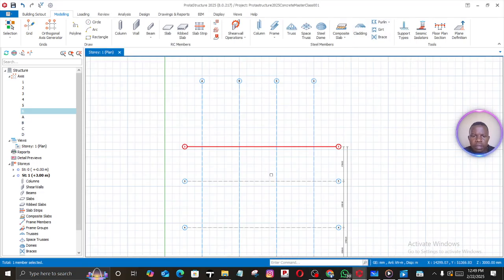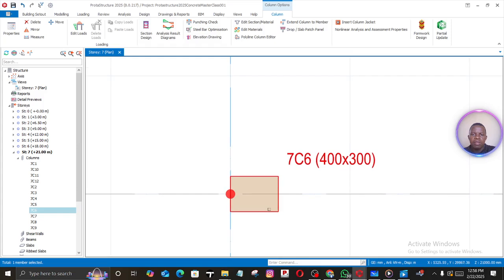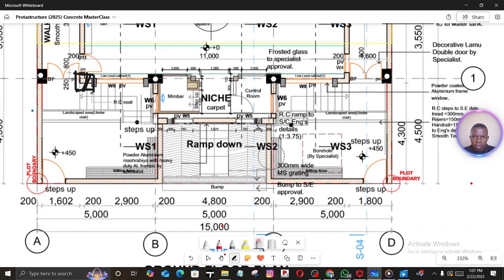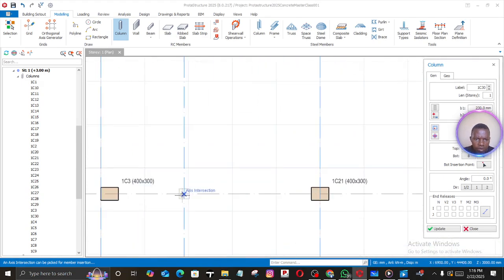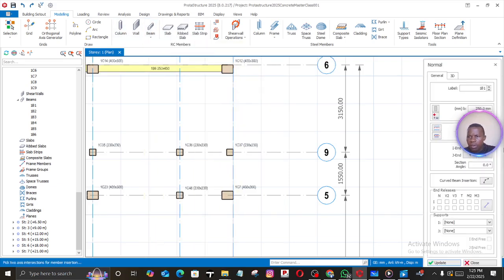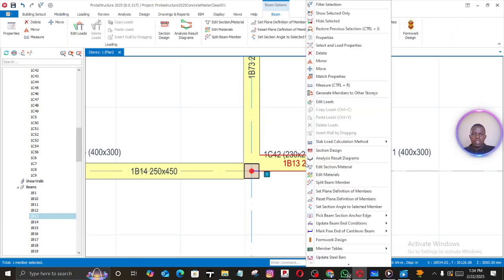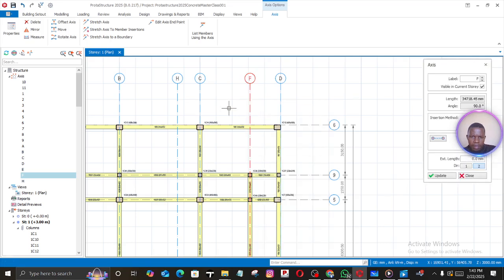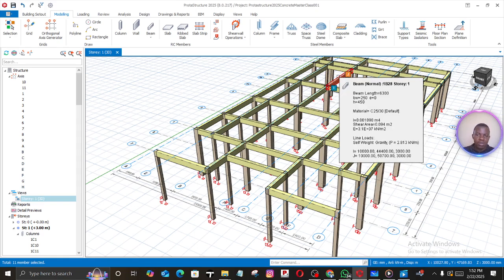How to Model Columns, Beams & Shear Walls for a 6-Storey Building in ProtaStructure 2025 | Part 1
Purchase the Architectural Floor Plans and practice with me! 🏗️📐

Learn how to model Columns, Beams, and Shear Walls in ProtaStructure 2025 with this step-by-step tutorial! 🚀

In this video, you’ll discover:
✅ How to define and place columns in ProtaStructure
✅ Step-by-step beam modeling for load transfer
✅ Best practices for shear wall design and lateral load resistance
✅ Tips for efficient modeling and structural analysis

This guide is perfect for civil engineers, structural designers, and BIM professionals looking to enhance their structural modeling skills in ProtaStructure 2025.